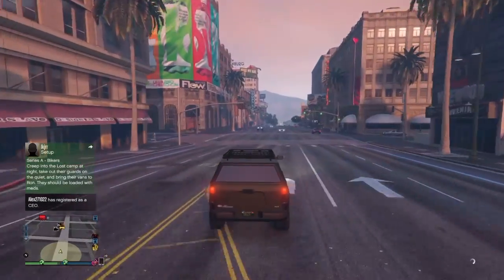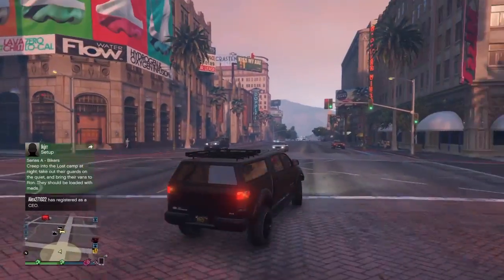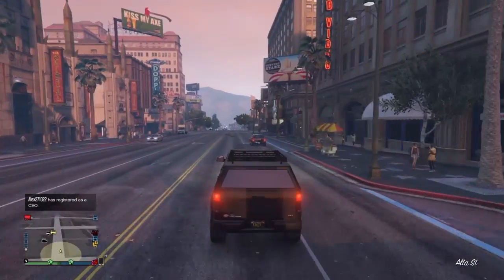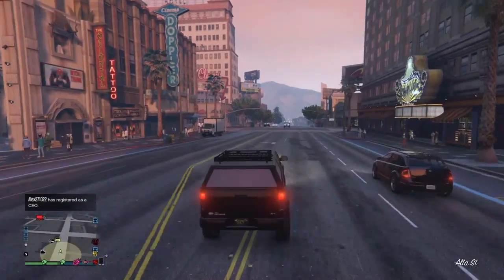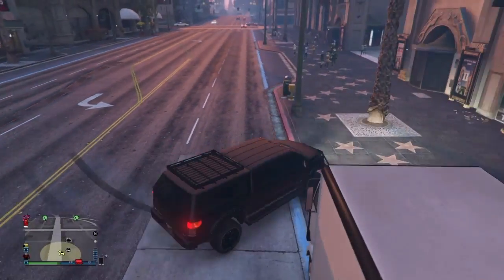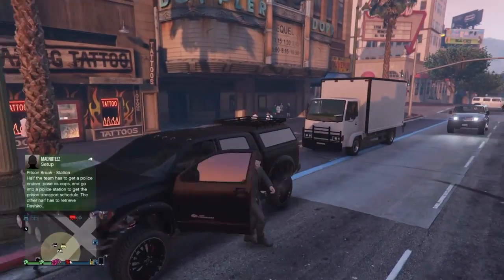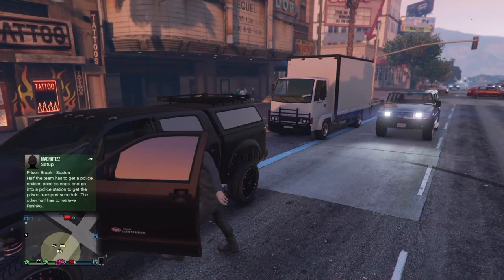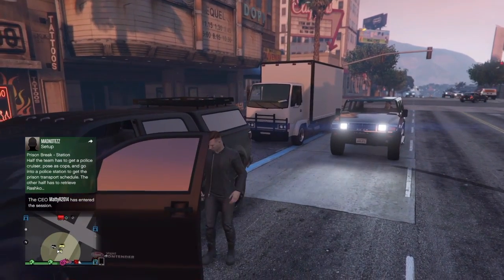How to get in the back of the mule (solo) gta 5